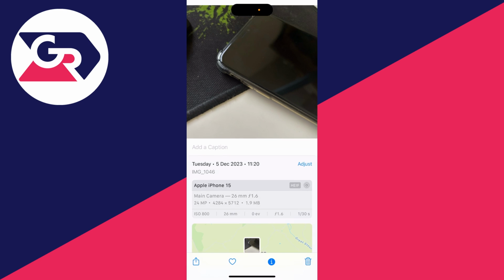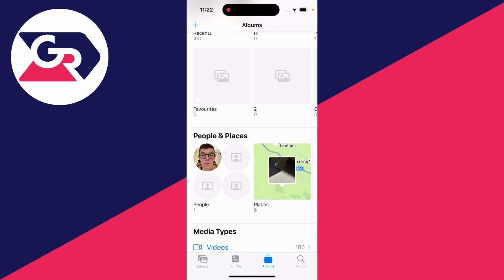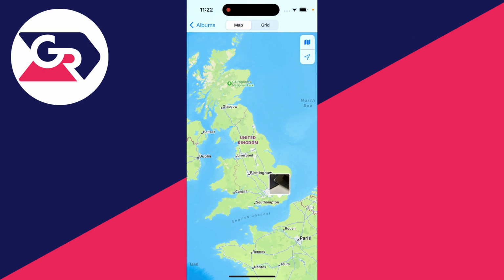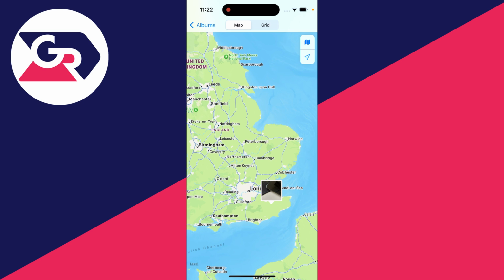How To Add A Location To iPhone Photos - Full Guide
Learn how to add location to iphone photos in this video.

GuideRealm